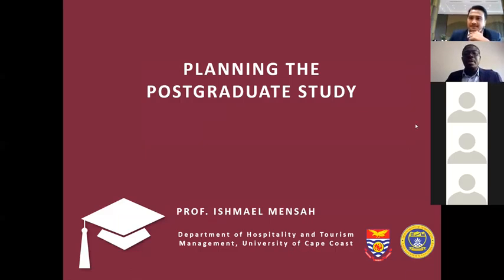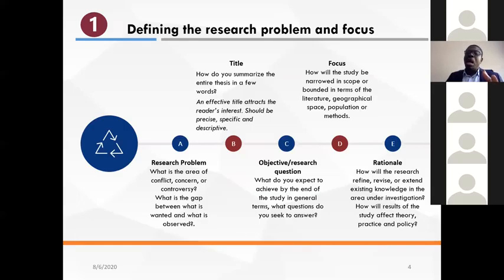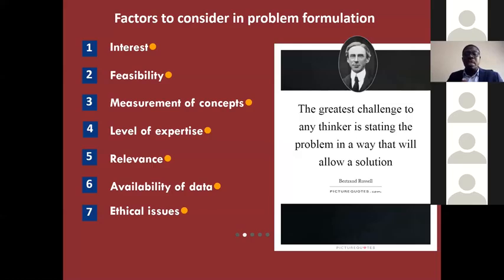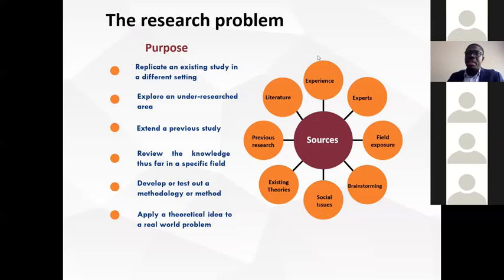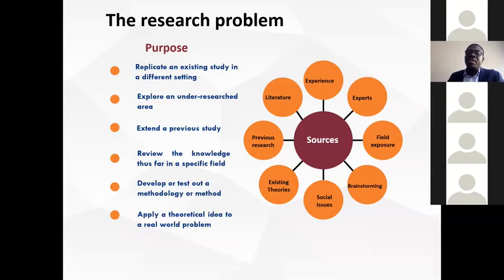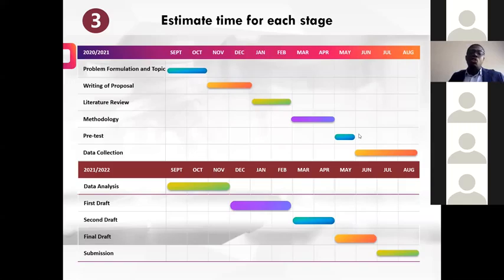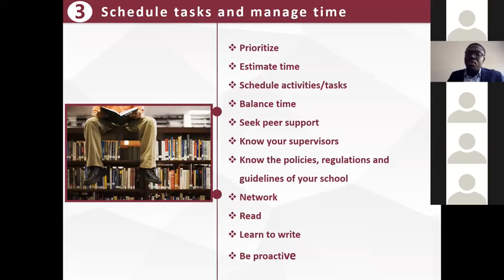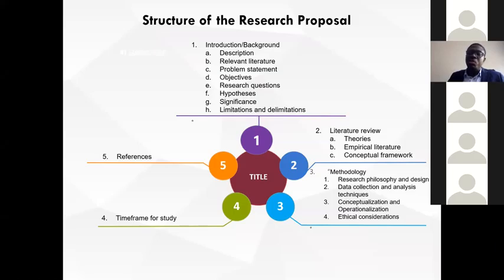PSL2 Prof Ishmael Sharing on Planning Postgraduate Study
Presentation on planning your postgraduate studies